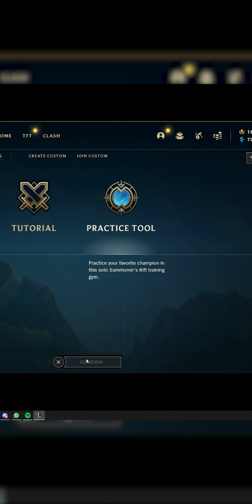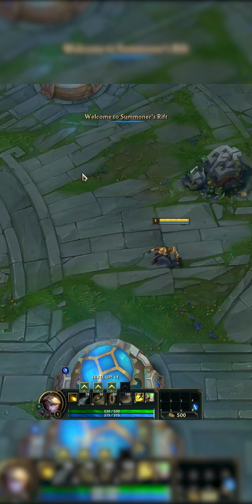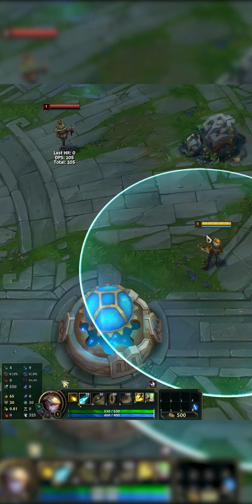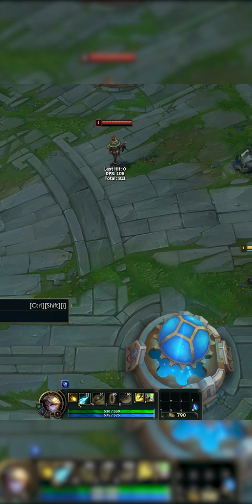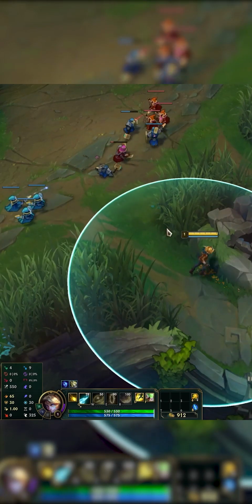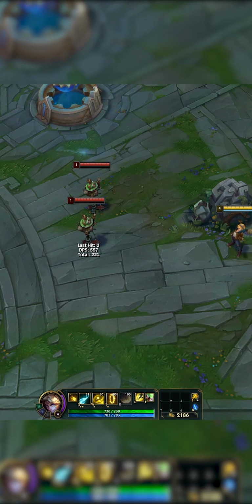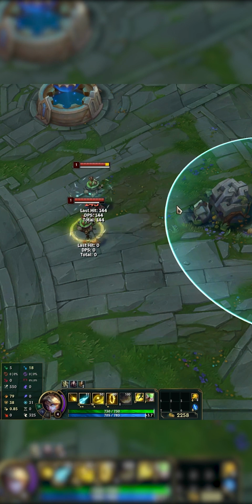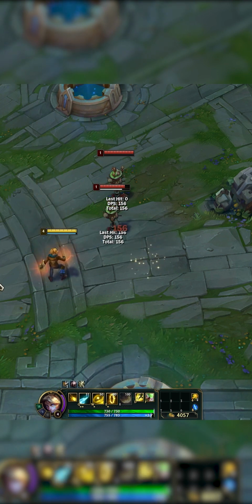Firing Skillshots From Close Range | Coach Abaxial | LoL